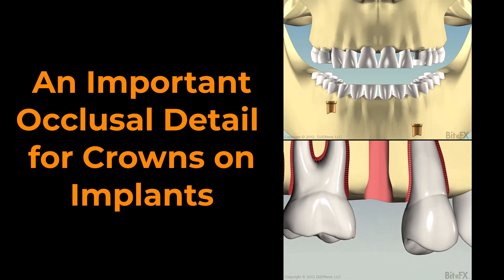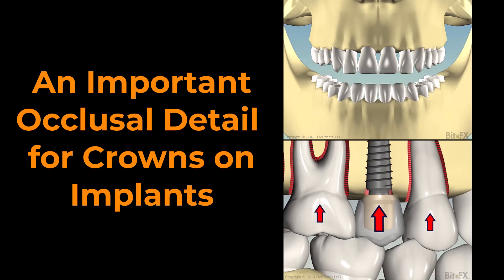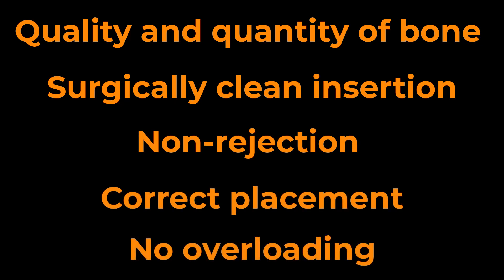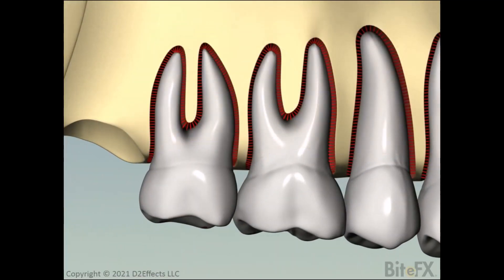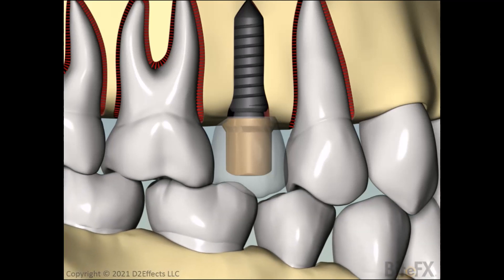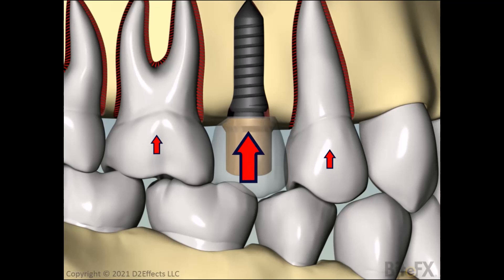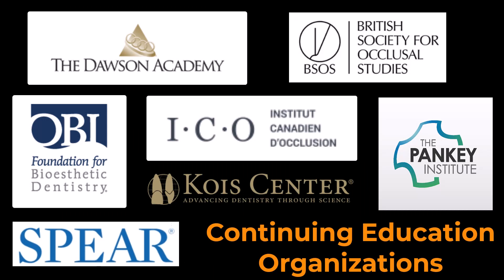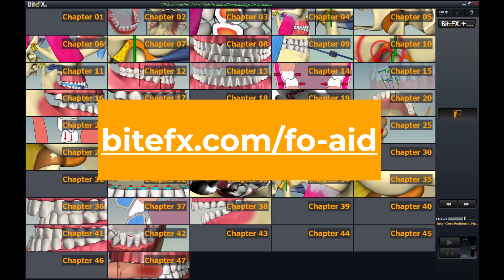An Important Occlusal Detail for Crowns on Implants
Why is it important to pay close attention to how crowns placed on dental implants occlude?

In this video we’ll give a quick explanation of why dentists need to give special attention to the occlusion of crowns placed on implants.
This should be a well-known fact to all dentists, but it never hurts to have a reminder, right?
Dental implants are an awesome tool which allow dentists to replace missing teeth with crowns. Placed well they can last a lifetime and greatly improve the patient’s esthetic appearance and function without the awkwardness of a removable prosthetic.
However, the longevity of implants depends on several factors such as:
• Good quality and quantity of bone in the target location
• Surgically clean insertion
• Non-rejection of the implant’s material by the body
• Correct placement of the implant, and
• Ensuring the implant is not overloaded
We’re going to look at one aspect of that last factor – overloading the implant.

Links mentioned in the video:
Functional Occlusion Study Aid:

Functional Occlusion Book: